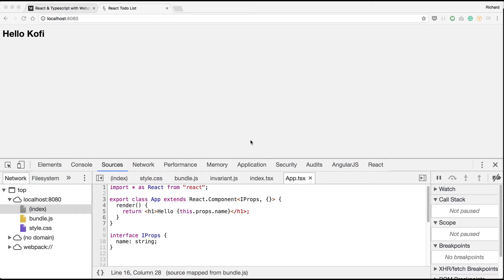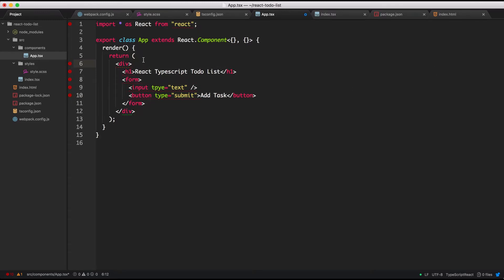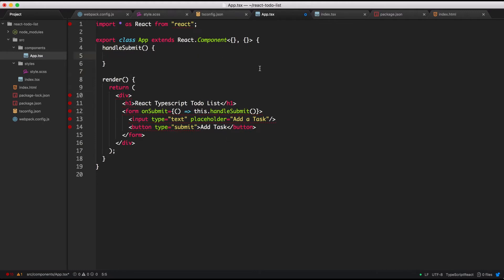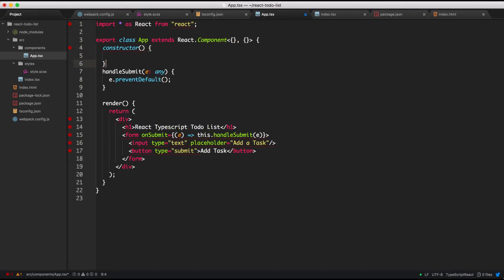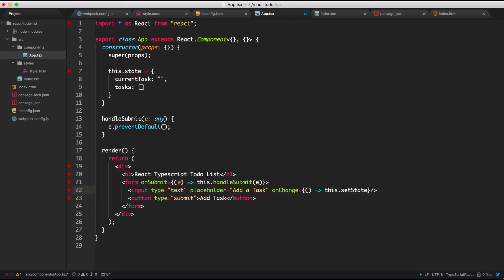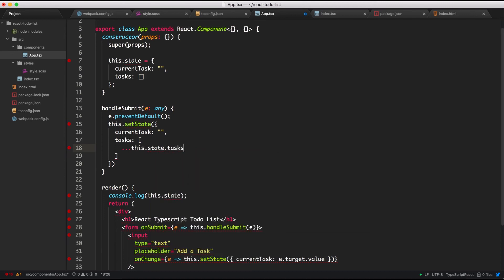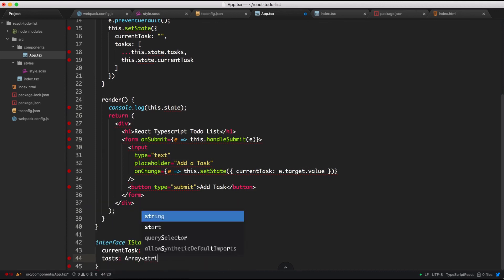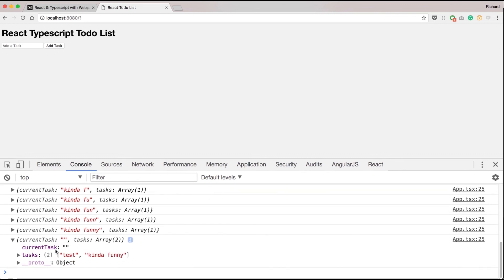React & Typescript - #4 Forms and Submits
In this video, the focus will be adding a task by creating a form. I talk about DOM form events and mention using context in Javascript. Below is a link to a great video that taught me about context which should help.